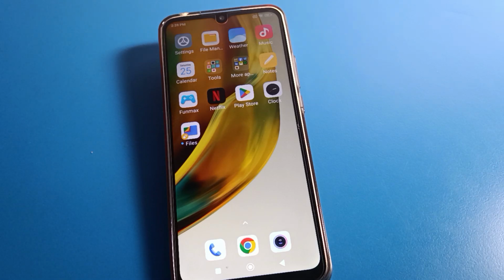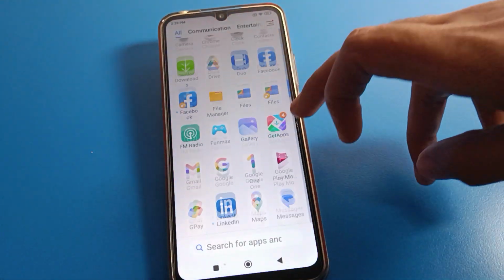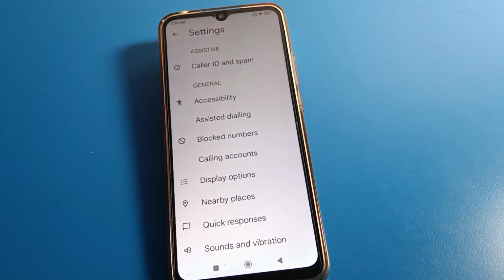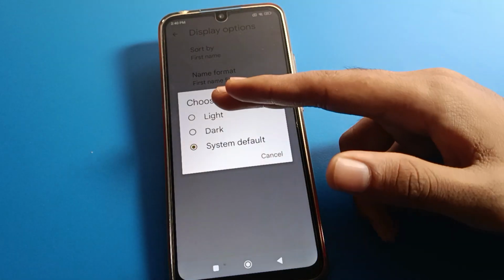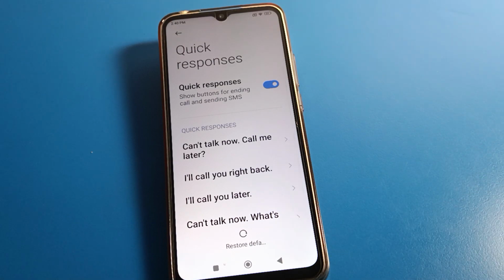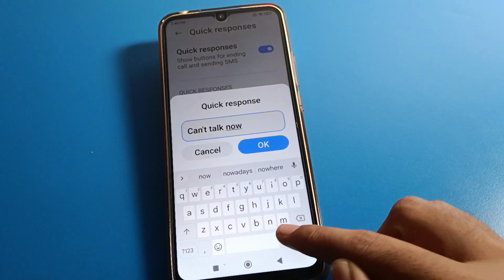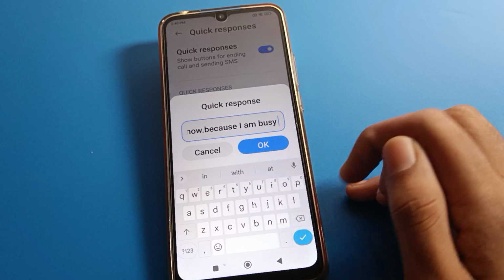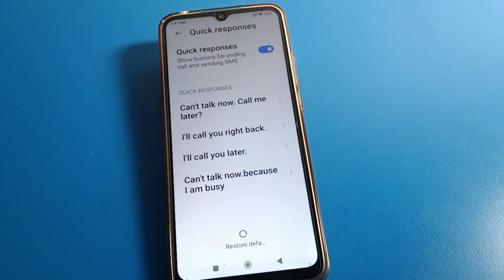Redmi 10A sport quick response setting, how to enable quick response redmi phone